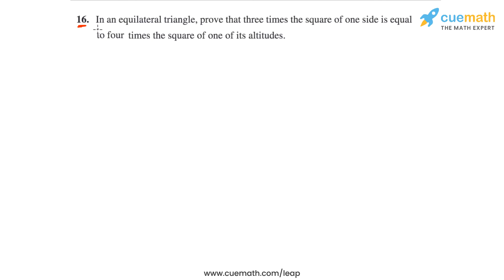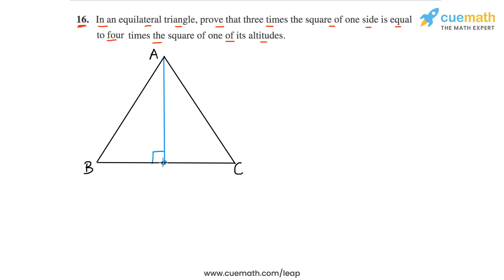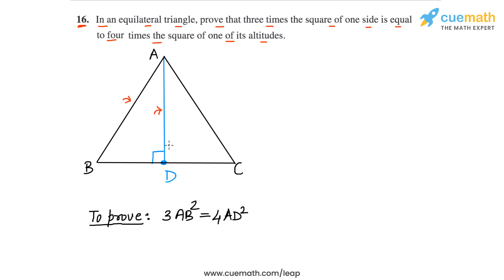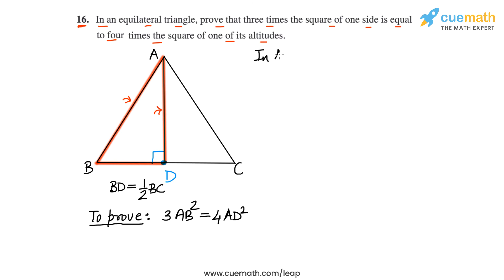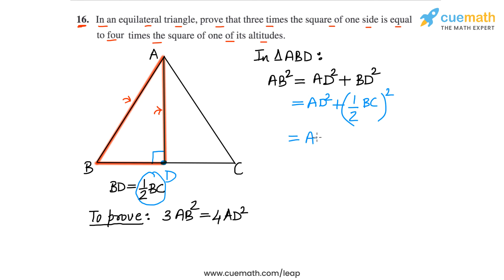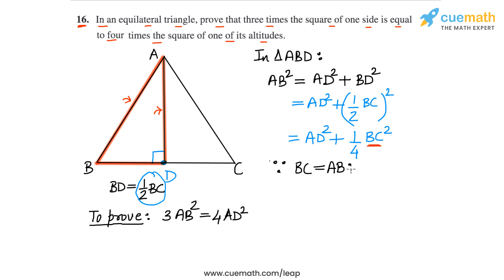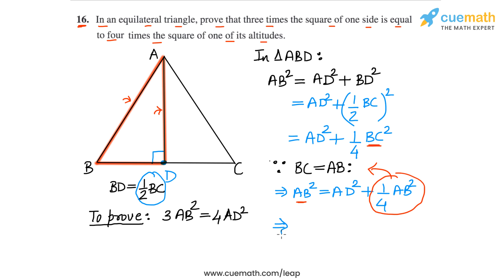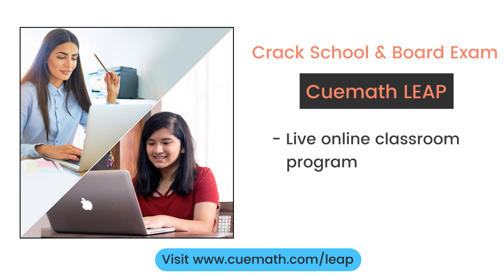Class 10 Chapter 6 Ex 6.5 Q 16 Triangles Maths NCERT CBSE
To download pdf of all text solutions for this chapter click here NOW